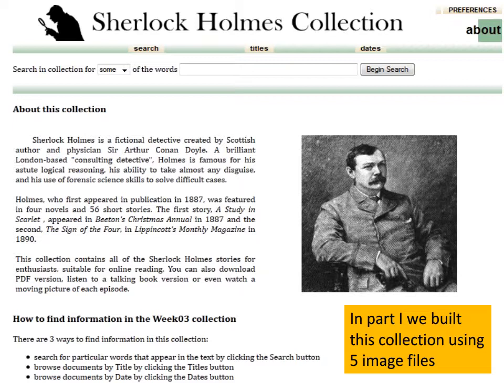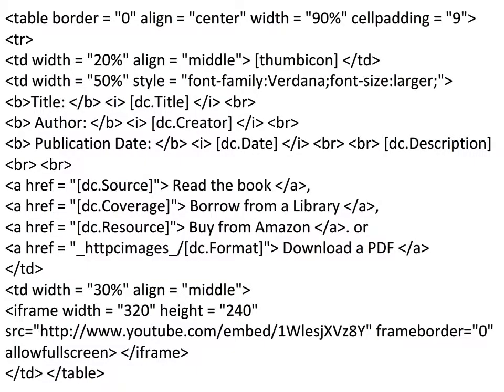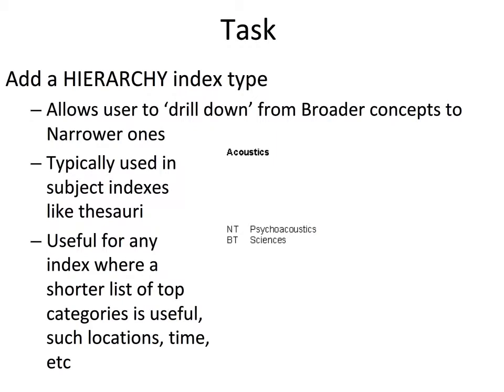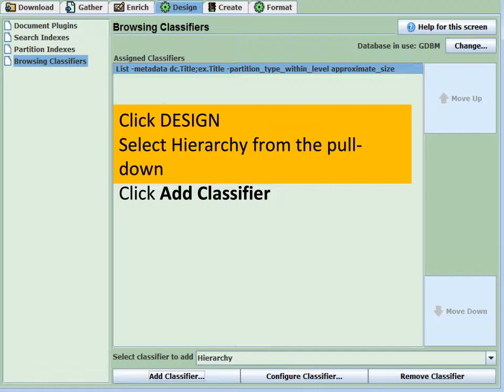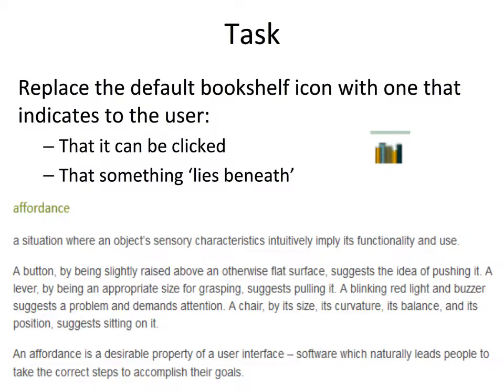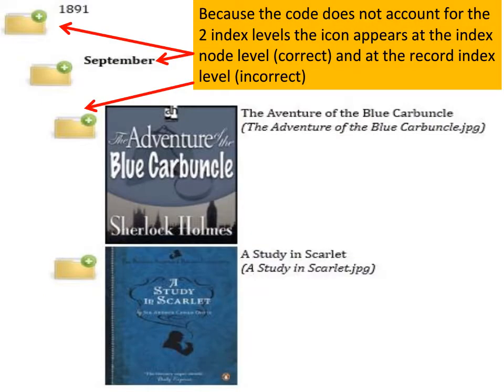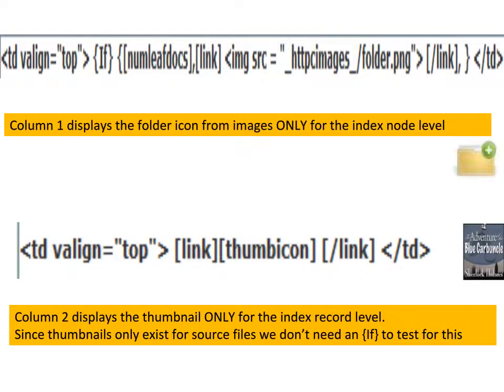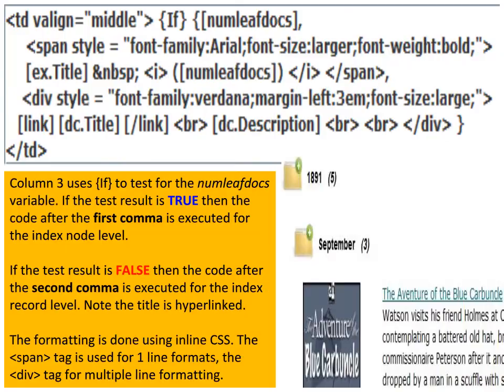Tutorial 5 - Images Part 2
Part 2 of the working with images collection in which we create a hierarchy index and replace a default bookshelf icon with a better affordance